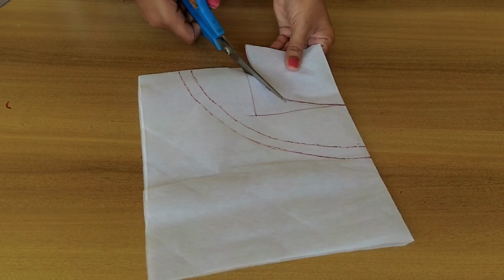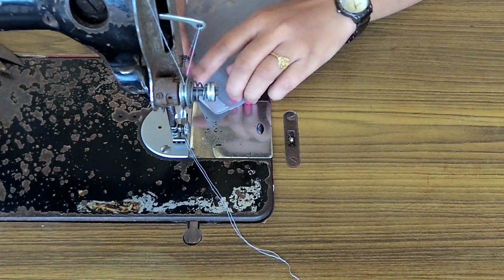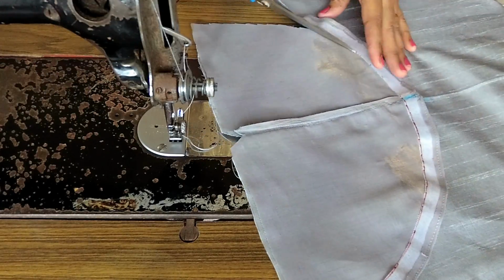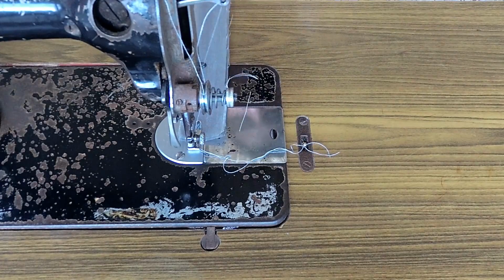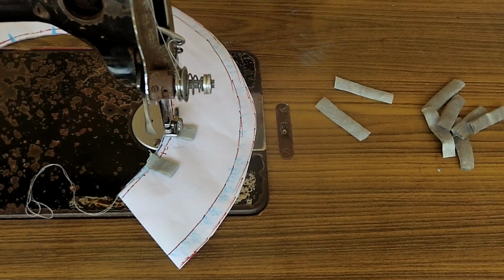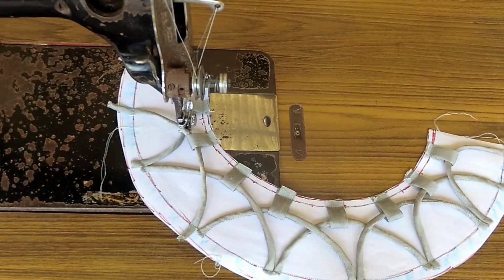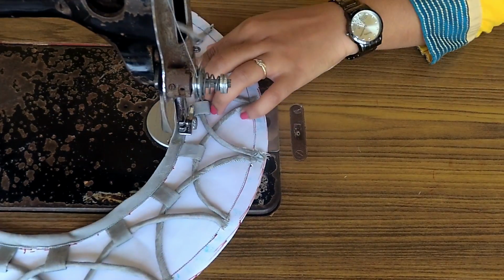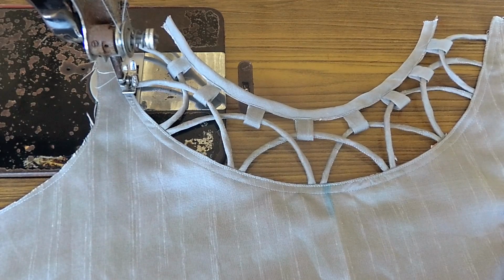Trendy & Designer Boat neck pattern for Kurtis Cutting and stitching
HI Friends,
in this video you will see how to make latest designer boat neck pattern, in this video i am showing it for Kurtis but you can use this design for blouse or TOP.
So just follow the steps and make this very trendy pattern for your next kurti party wear kurti boat neck blouse designs